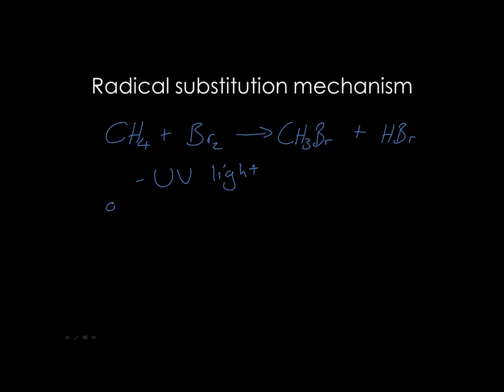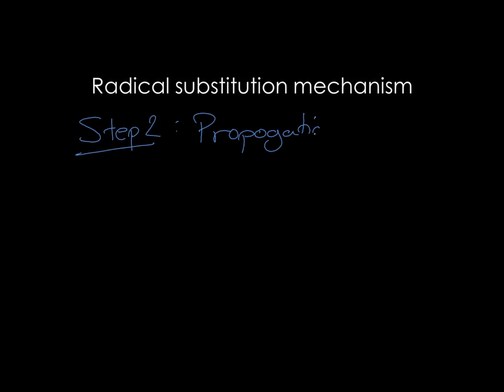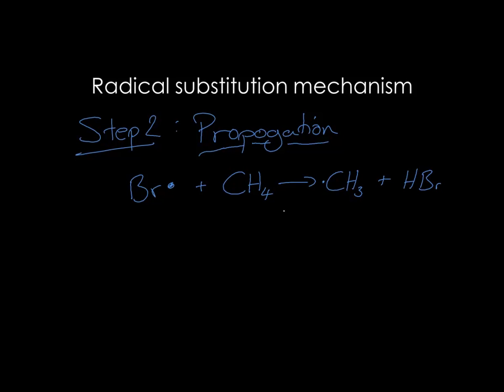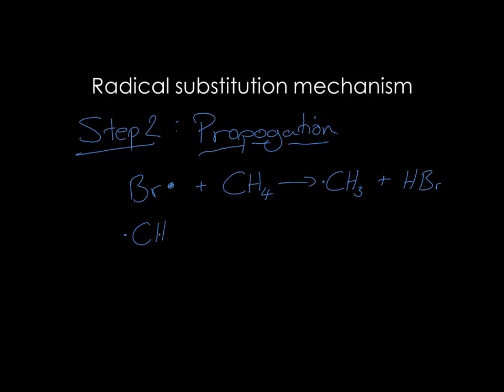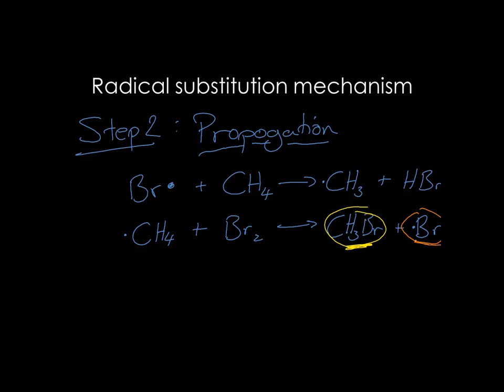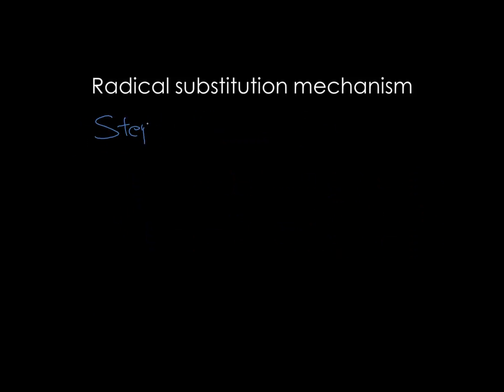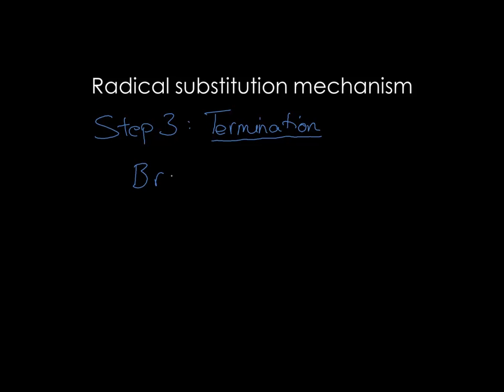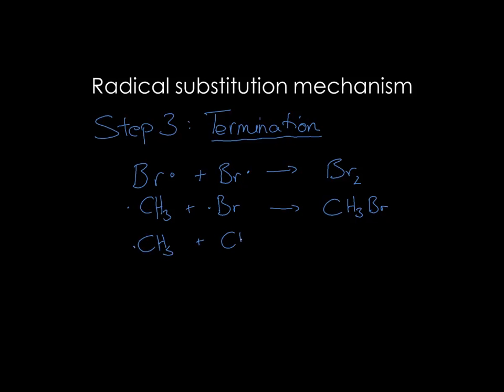Redical Substitution Mechanism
Radical substitution mechanism of A halogen with an alkane